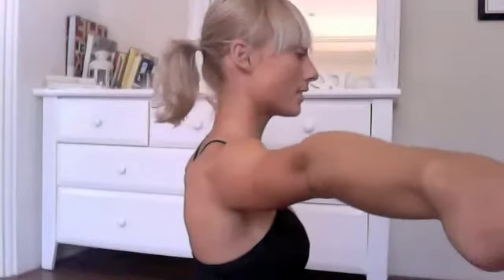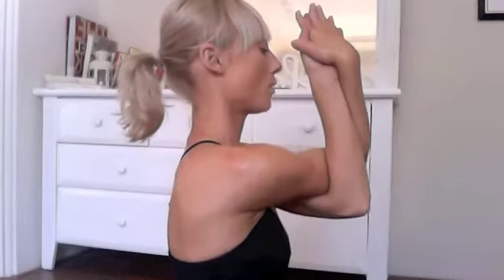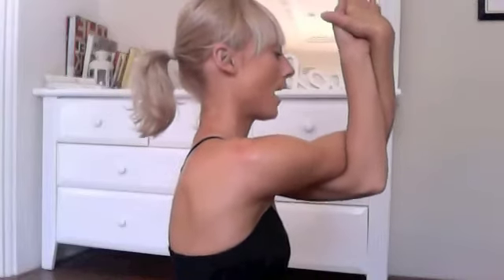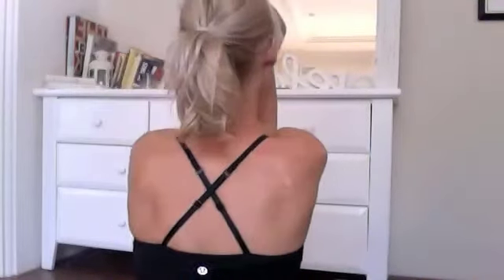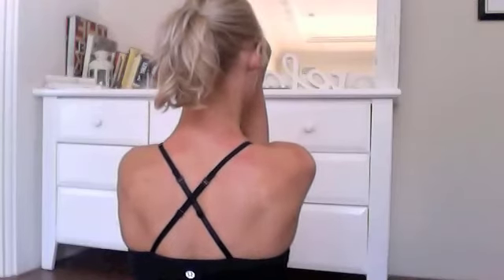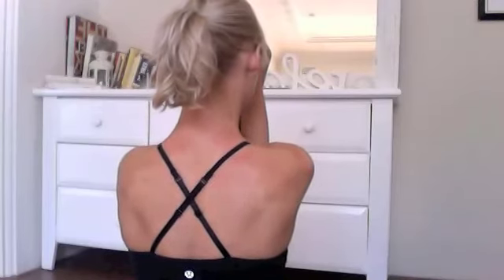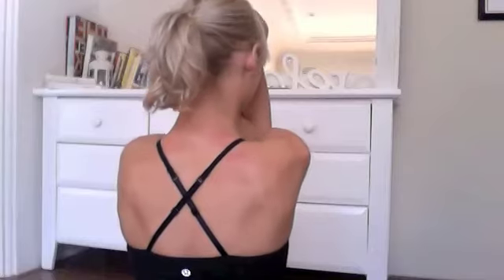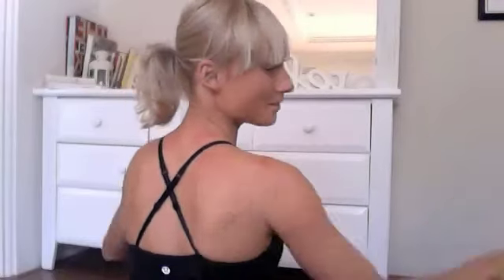Yoga for Stressed Out Shoulders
Try this is you've been spending a long time at your desk.